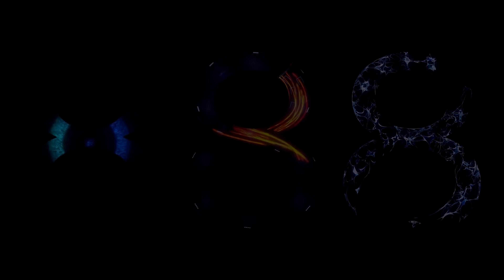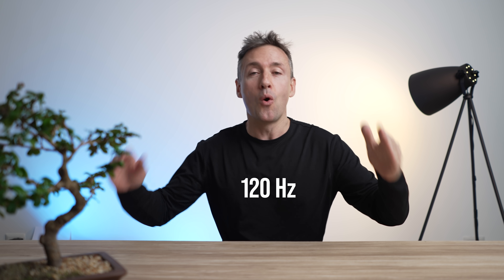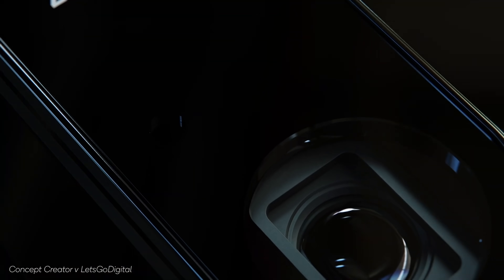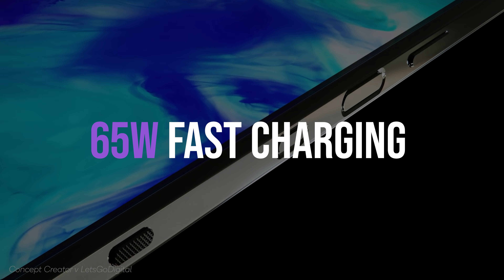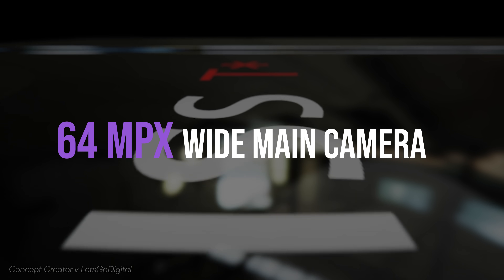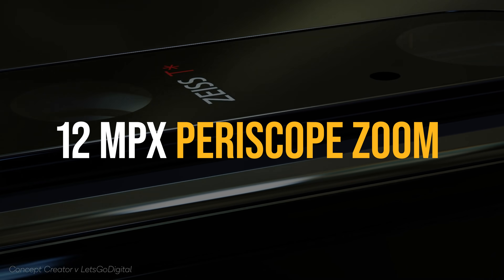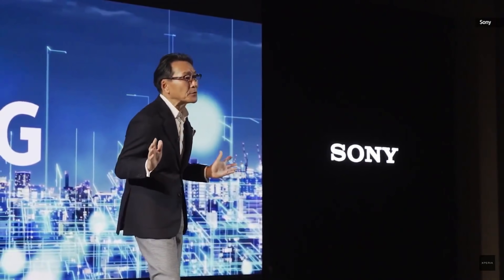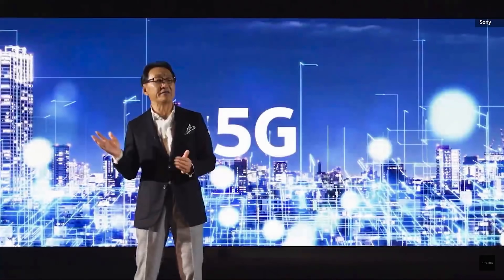SPECS LEAKED! Sony Xperia 1 III is BETTER Than I Ever Thought Possible...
Sony fans - don't forget to sign up to our deals newsletter for all the best SONY deals!

Thanks to Zackbuks the world has now seen what are supposedly the Xperia 1 III's specs... Could this be true? Let's take a look... I have to say, if there is any truth to these rumours, this is very much a question of TAKE MY MONEY! The Sony Xperia 1 III is shaping up to be a major BUY moment! The team here at sony365 has never been this fired up about a new Xperia before. Exciting times ahead! Here's the link to Zackbuj's page on Weibo: Sony fans - don't forget to sign up to our deals newsletter for all the best SONY deals!

And here is a link to the place where you can learn how to remap the Google Assistant button on the Xperia 5 II

🎵 Song: 2020
🎧 Artist: Mattie Pride

Bonsia finale song song info:

Title: Ronin
Artist: Jantrax
Genre: Japanese Trap